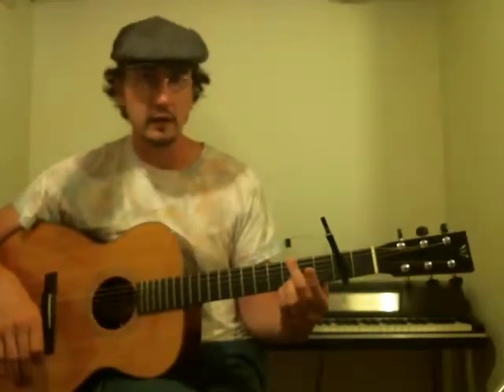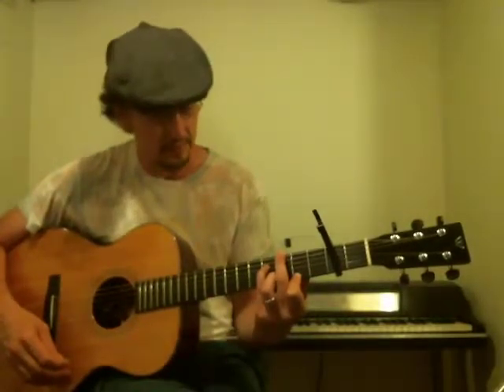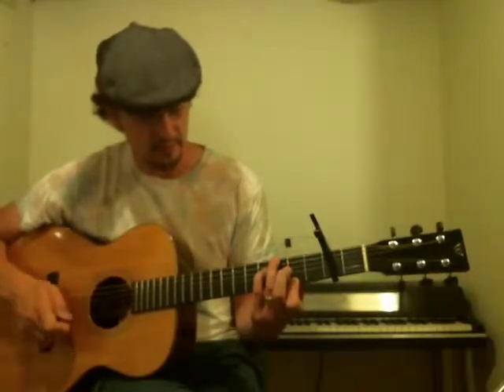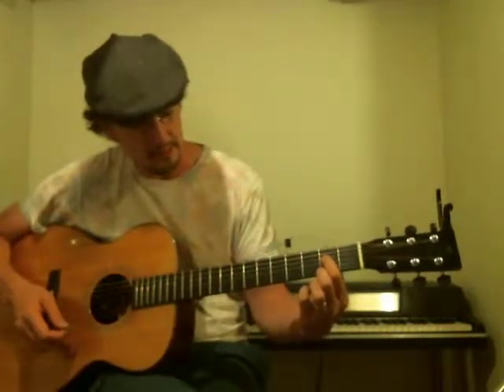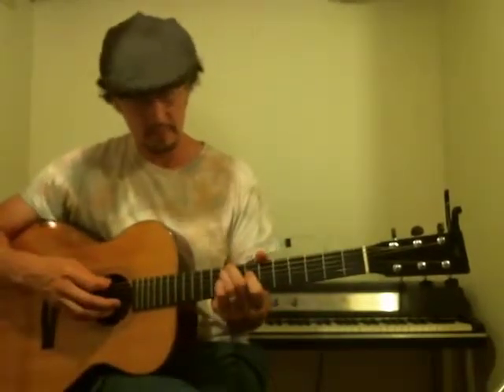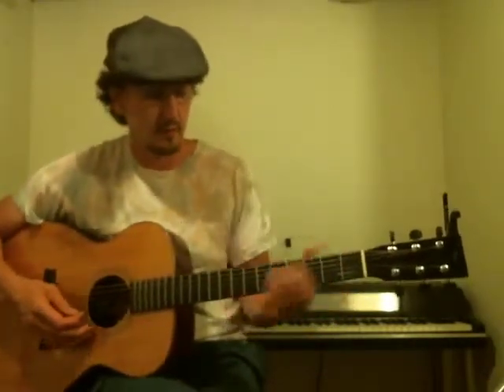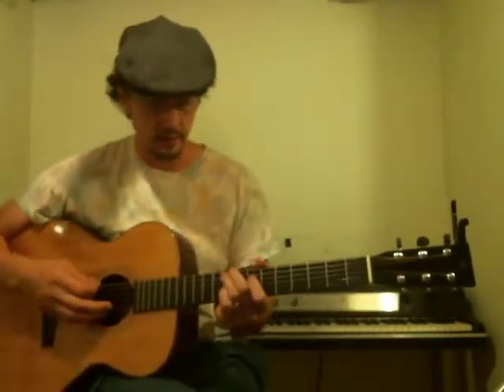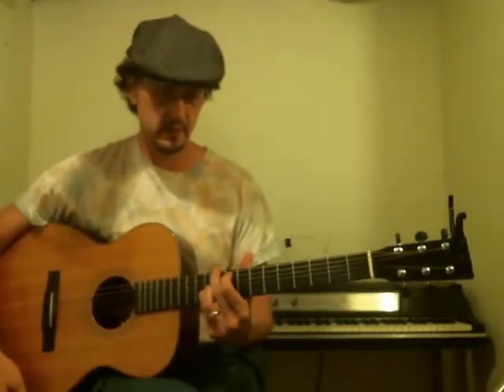Pull Me Down - Mikky Ekko - guitar lesson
Super simple song, 3 chords.

1st day moving studio, sound traps are not hung yet, will be interesting to hear the quality of room sound after I get that done.